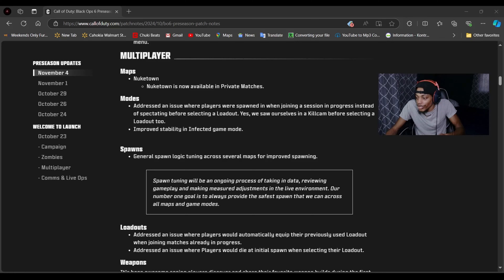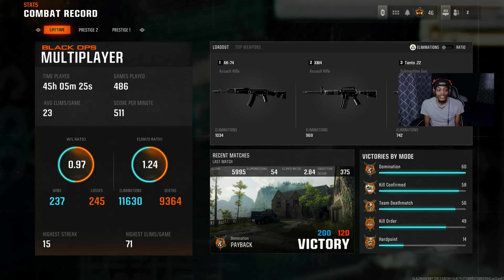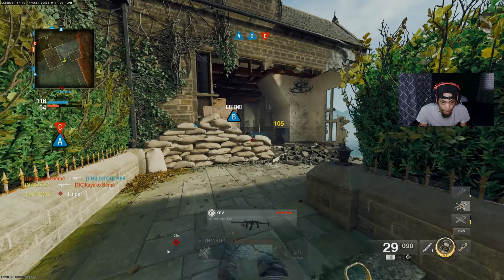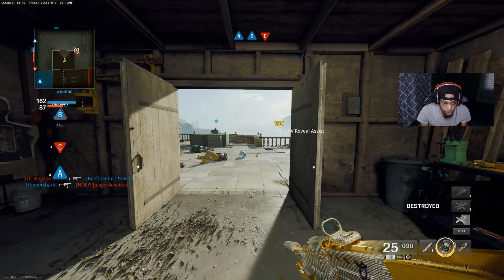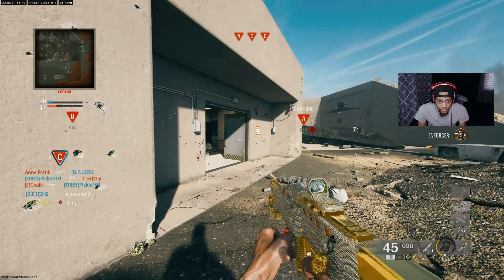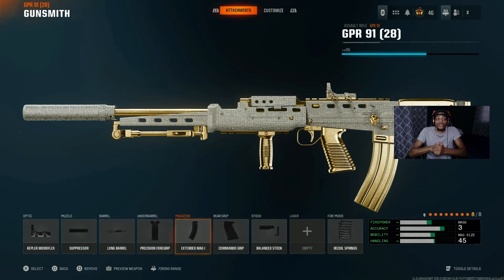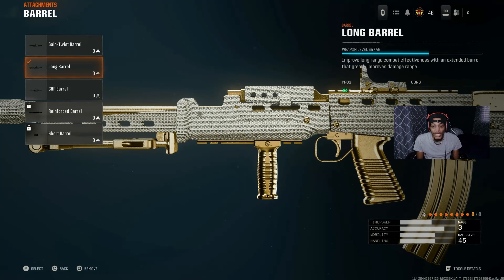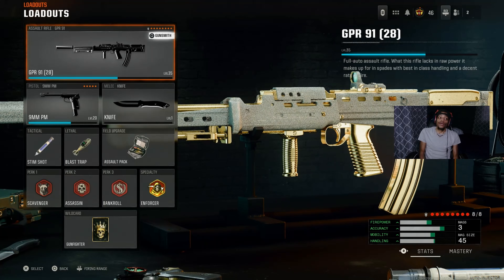the *new* BEST GPR-91 Class is BROKEN in BO6! (Best GPR-91 Class Setup) - Black Ops 6 Best loadouts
150 LIKES?!